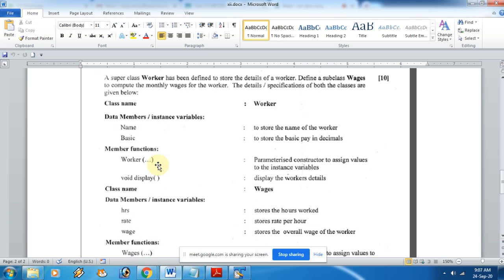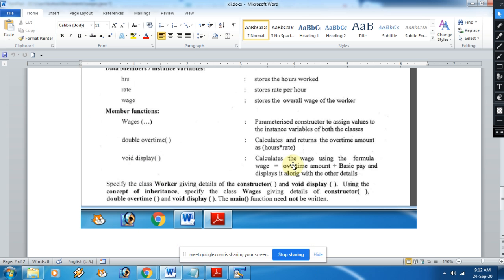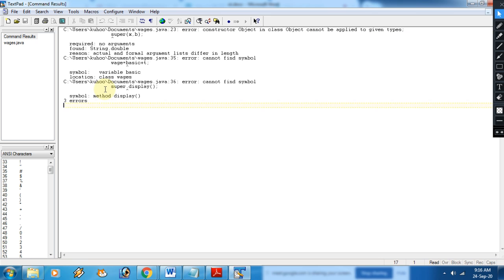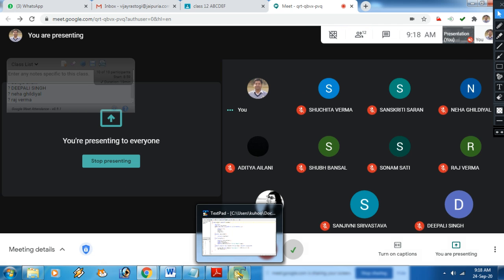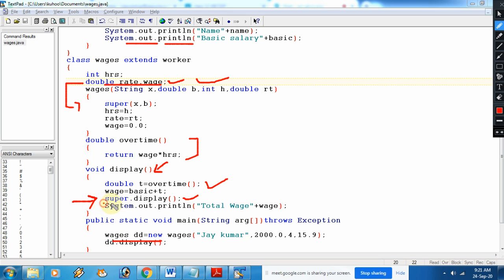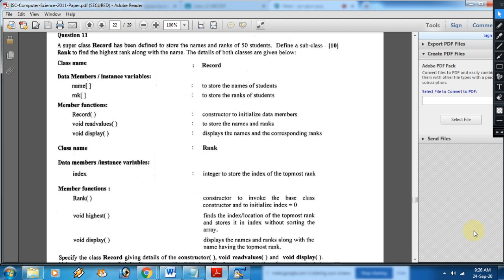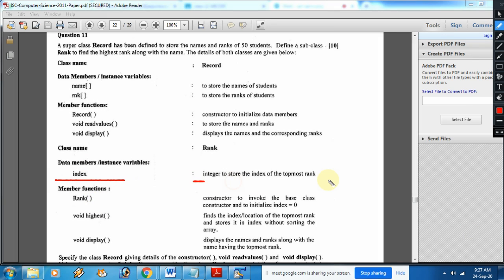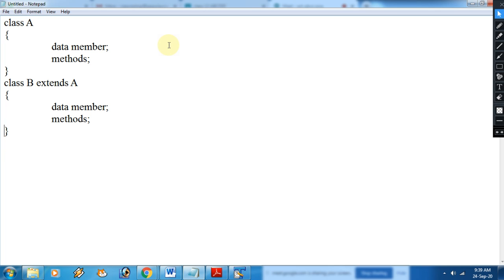Class Recording_12 C, D, E 24 Sept